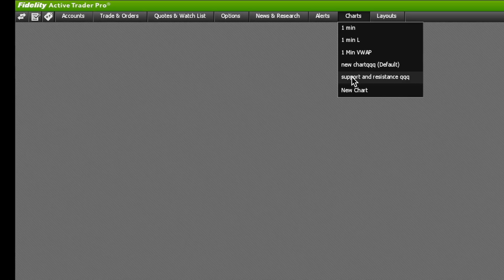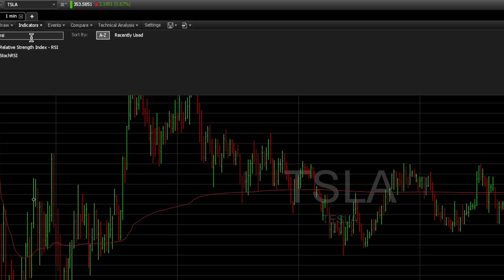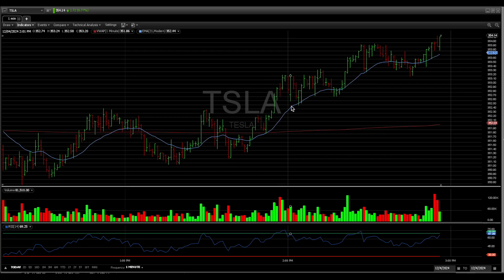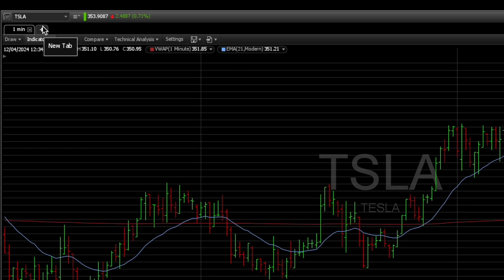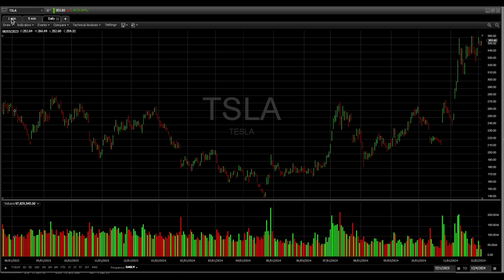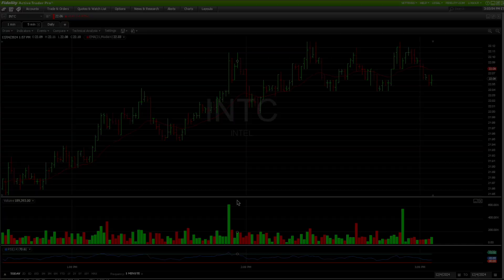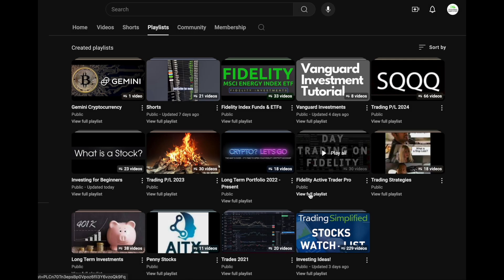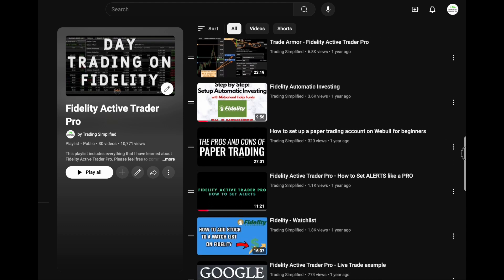3 Minute Chart Set up (Fidelity Active Trader Pro)